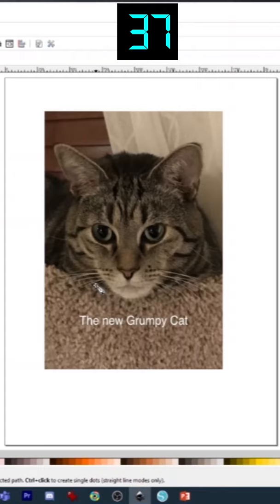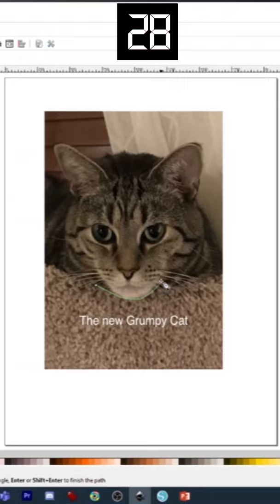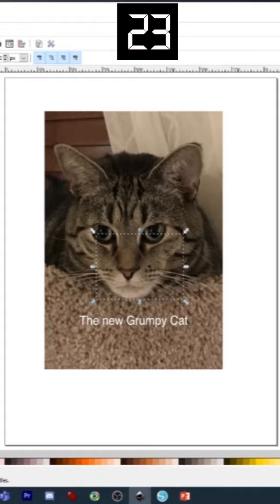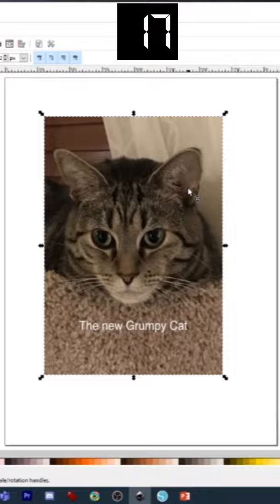Stained Glass Tip In 60 - Pattern Design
This is 1 of 10 "Stained Glass Tips In 60" videos where I share my biggest tips I have learned so far in each step of the stained glass process.  In this video, I share my best tip on Pattern Design.
Thank you for your continued support of this channel.
🌐 Website/Store - Discover, Learn, Create Stained Glass

Stained Glass Tools Starter Kit
Glass Cutting Square
Safety Glasses
Starter Pistol Grip Glass Cutter
Running Breaking Pliers & Grozer Pliers
Glass Grinding Stone
Fid Pack (Burnishing foil to glass)
Starter Soldering Iron
Stained Glass Consumable Material Starter Kit
Cutting Oil
7/32 Copper Foil (Silver Backed)
Flux (Liquid) 8 oz.
Flux Brush (Acid Brushes)
Solder 60/40

Able to spend a little more? Stained Glass Tools Upgrade Options
Tools:
Toyo Hand Grip Glass Cutter (Thick Glass)
Toyo Pencil Grip Glass Cutter
Toyo Custom Grip (Saddle Grip) Glass Cutter
Weller Soldering Iron w/Temp Control Stand
Hakko 601 Soldering Iron w/TempControl
Foil Pattern Shears
Stained Glass Grinder (Inland Wiz CG)
Light table (Various sizes available)
Respirator Mask
Hakko Smoke Absorber
Foil Caddy (Dispenser)
Consumable Materials Upgrade:
Gel Flux (No Odor/No Smoke) 4oz.
Paste Flux - 4oz.
7/32-3M Venture Tape (Silver Backed 1.5Mil)
7/32-3M Venture Tape (Black-Backed 1.0Mil)
7/32 Edco Copper Foil (Black-Backed)
Amerway 60/40 Solder
Canfield 60/40 Solder
Variety Glass Pack (8"x4" - 8 Sheets)
Checkout Tubebuddy! It has innovative tools to help you grow your channel with confidence.  It provides time-saving tools to help creators optimize their channels with ease.

There is no extra cost added to you for using these links/codes, it's just one more way to support me and the channel! I sincerely appreciate your support by using these links.

 🎛🔉SFX sounds from Zapsplat.com